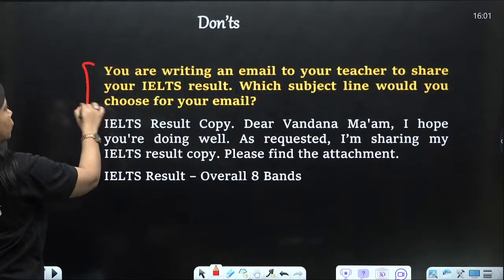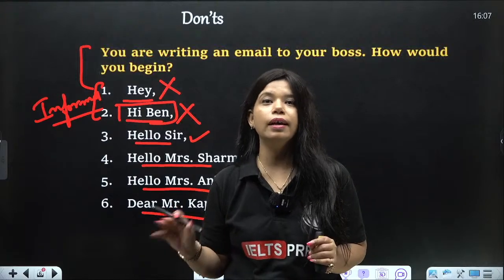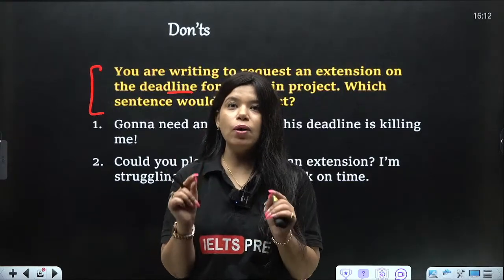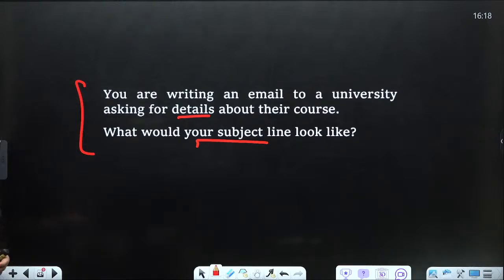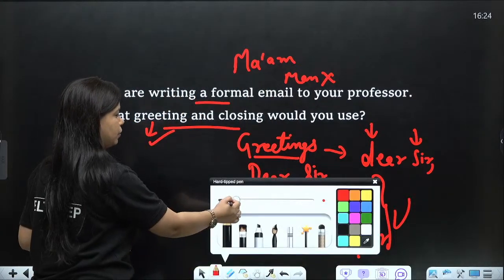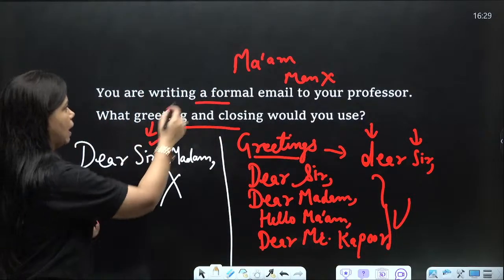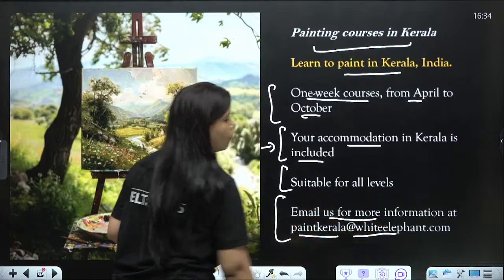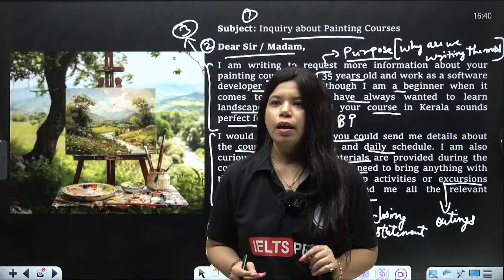Email Etiquette - Mastering English Writing Course | IELTS 2025 Prep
🔰Click here to enroll in the IELTS Zero to Hero Series

Master Email Etiquette for IELTS 2025! Learn the correct format, tone, and language for formal, semi-formal, and informal emails. Perfect your IELTS Writing Task 1 (General Training) and boost your professional writing skills. Ideal for IELTS aspirants and English learners aiming for high scores. 💯